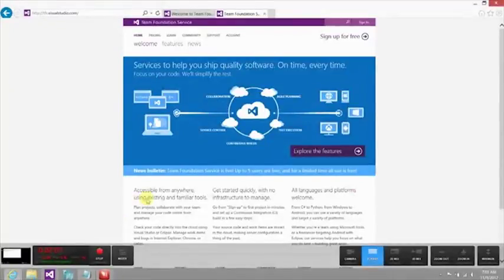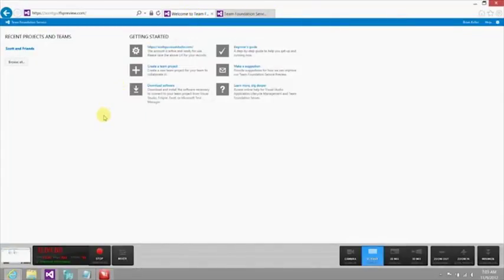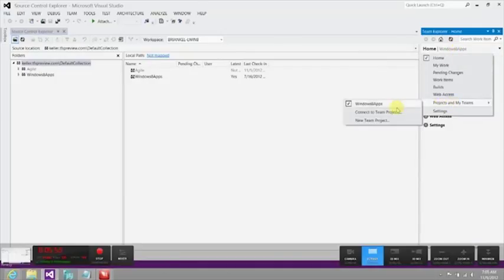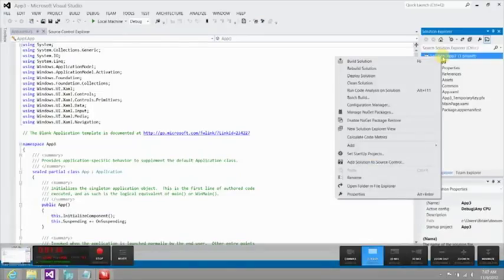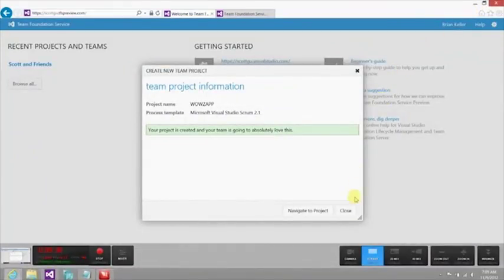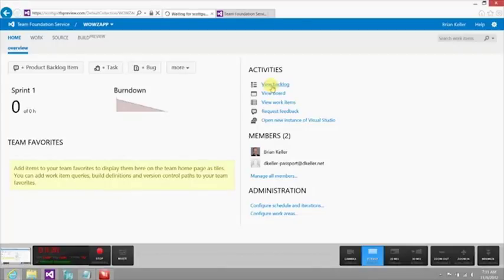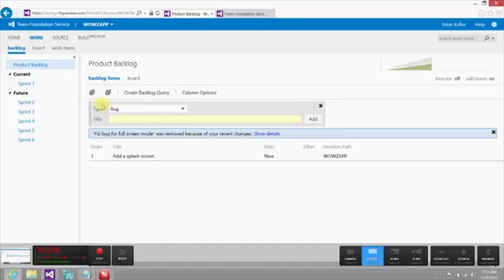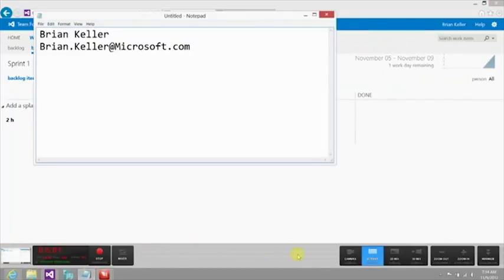WOWZAPP 2012 Using Team Foundation Service to host your project